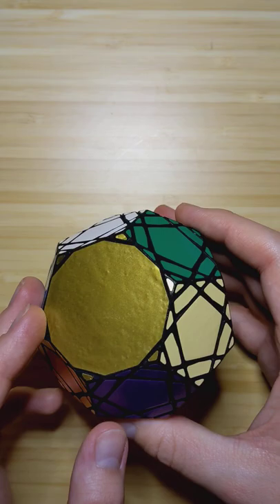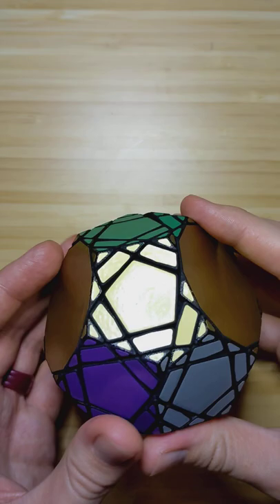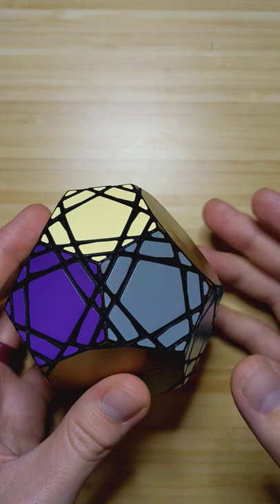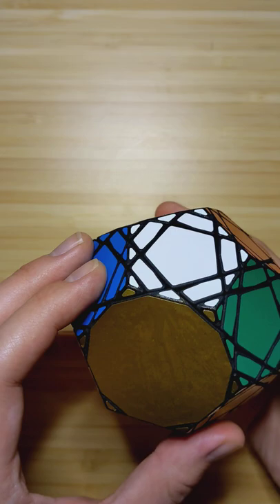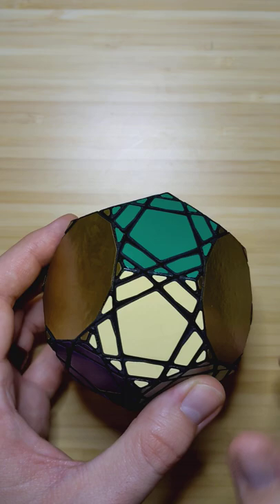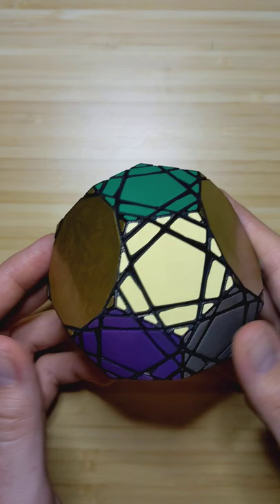Celestial Globe Puzzle Review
Same video not as a short: youtu.be/NjHskCNitxQ

Some additional screws and tools are required for assembly.